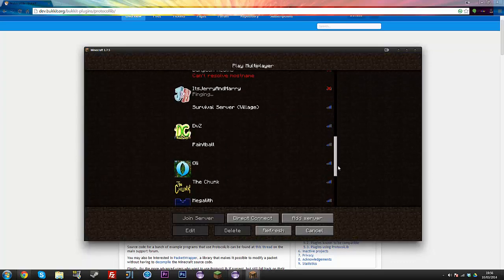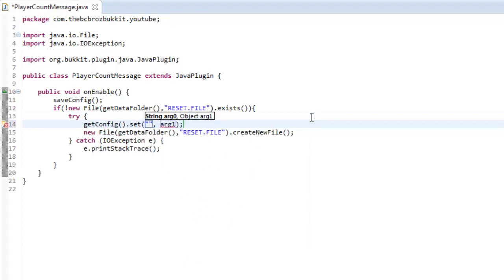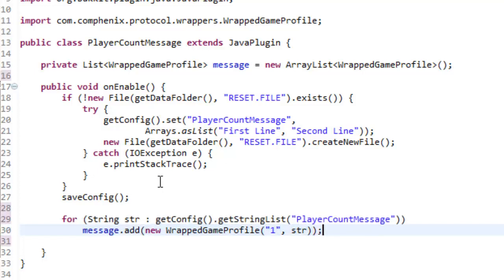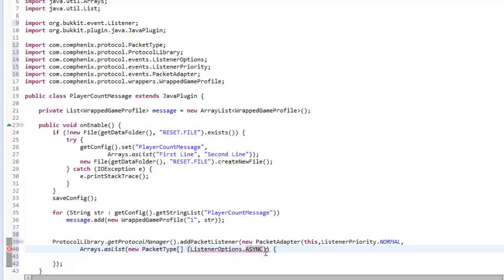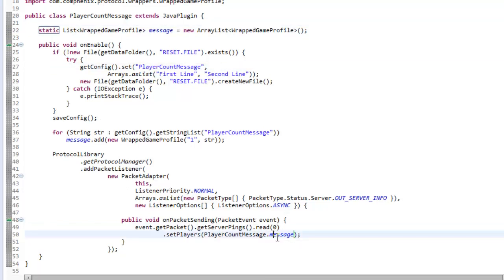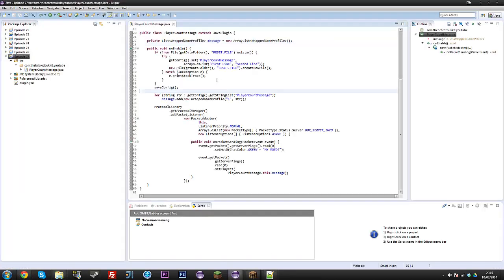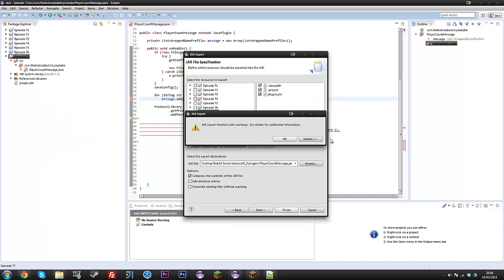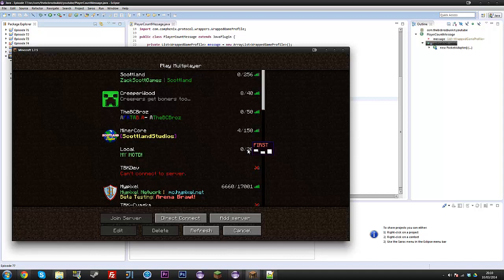How To Make a Bukkit Plugin: Episode 77 *Player Count Message*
I (Ben) show you how to make a player counter message, like TheHiveMC has!